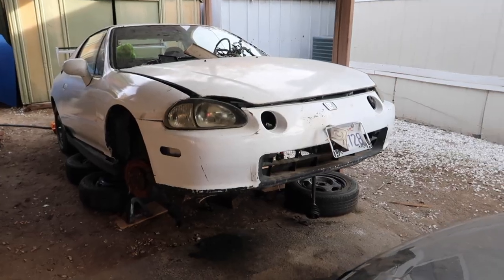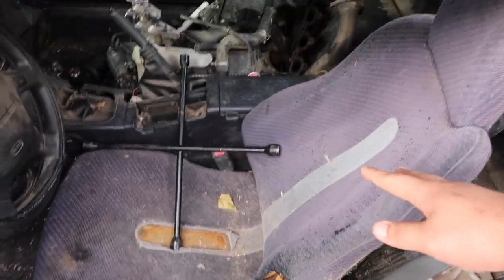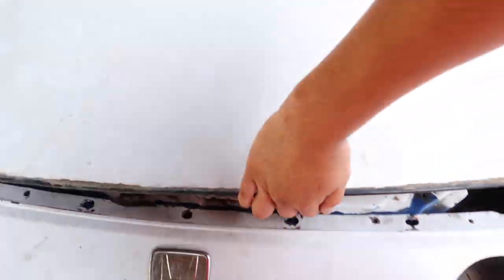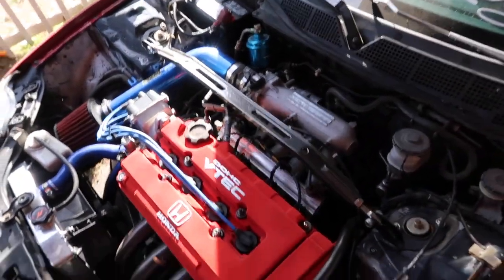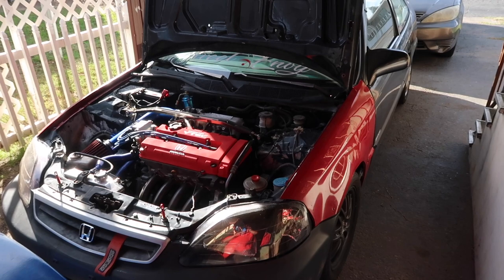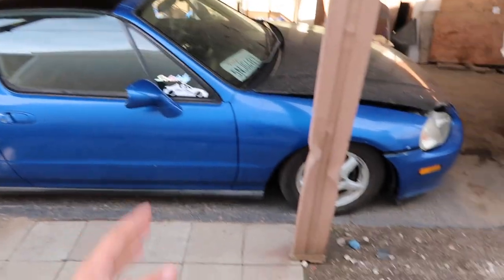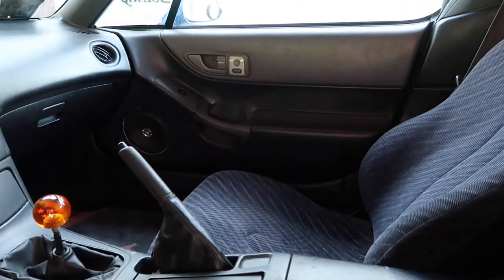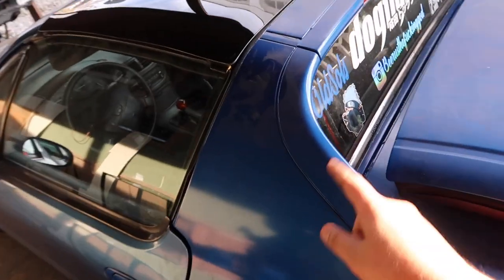Welcome to SOLCIETY!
introduction to the Solciety Del Sols youtube channel!